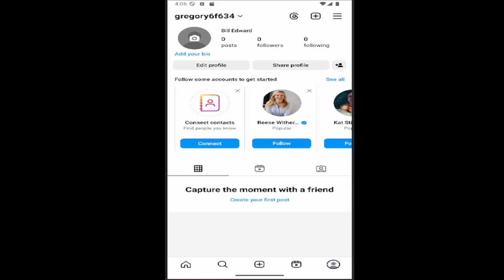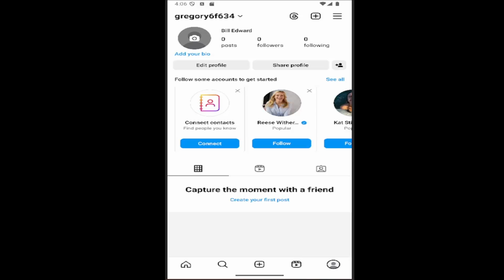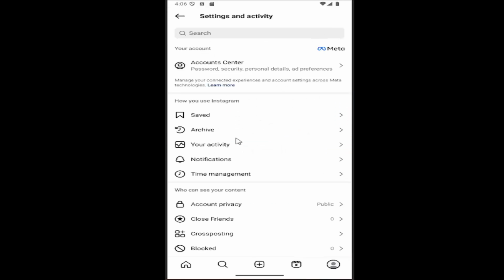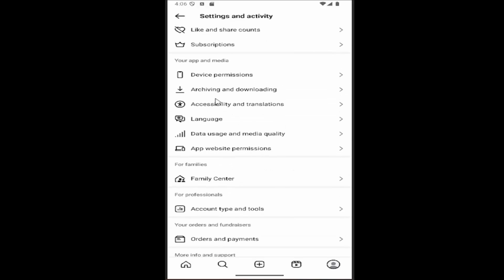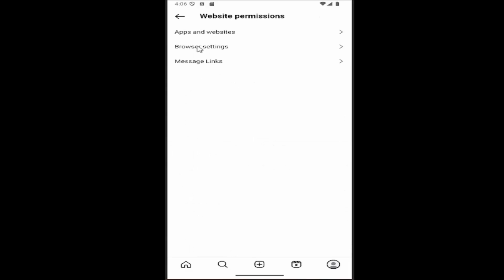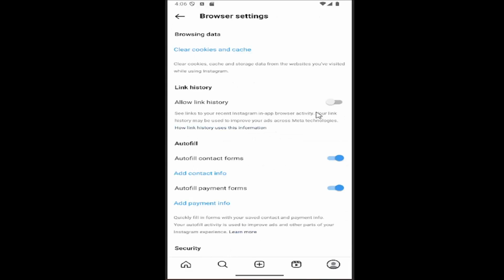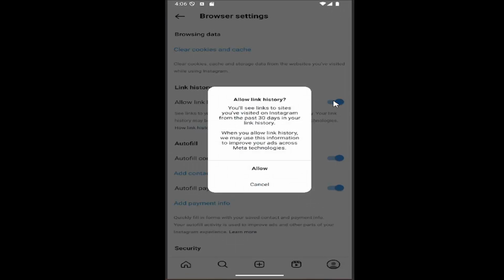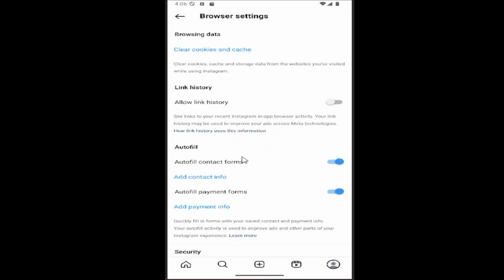How To Turn Off Link History On Instagram! (Tutorial)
This tutorial provides a comprehensive approach to turning off link history on Instagram, allowing users to manage their privacy and control over shared content. Many users seek to keep their activity discreet, making it essential to understand how to disable this feature. The guide outlines the straightforward steps needed to ensure that link history is no longer saved, enhancing user comfort while navigating the app. By following this tutorial, Instagram users can confidently maintain their privacy and personalize their experience.

Issues addressed in this tutorial:
how to turn off link history on Instagram
how to turn off link history on Instagram on iphone
how to turn off allow link history on Instagram
how to remove link history on Instagram
how to clear link history on Instagram
can you turn off link history on Instagram
how to turn link history back on Instagram
link history on Instagram not working
how to turn off link history on Instagram app
how to delete link history on Instagram
Instagram link history disappeared